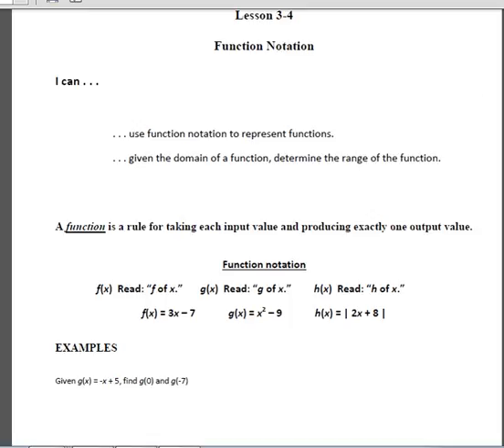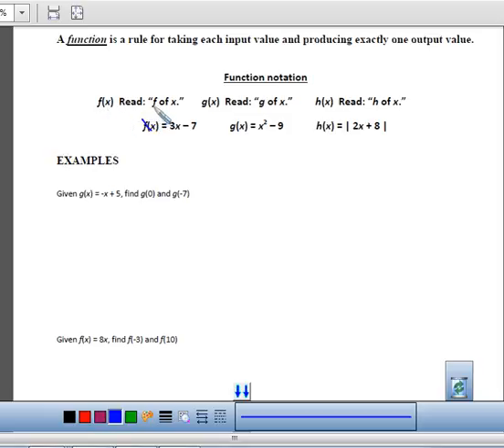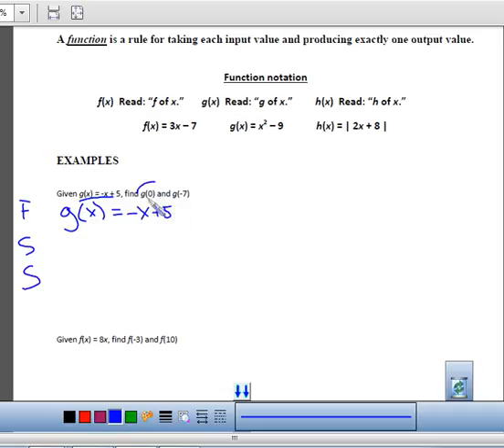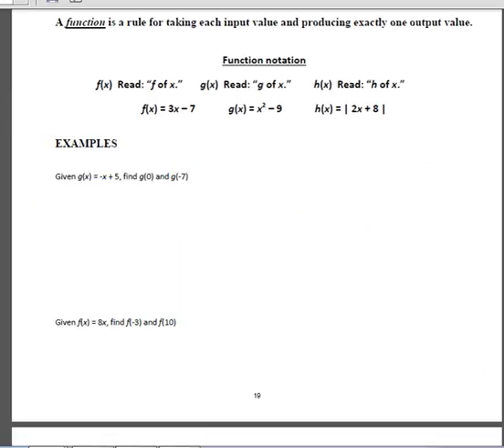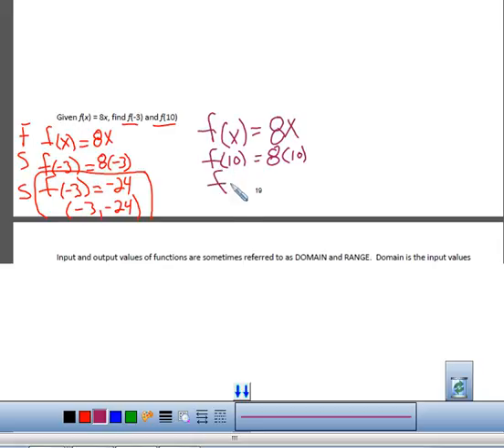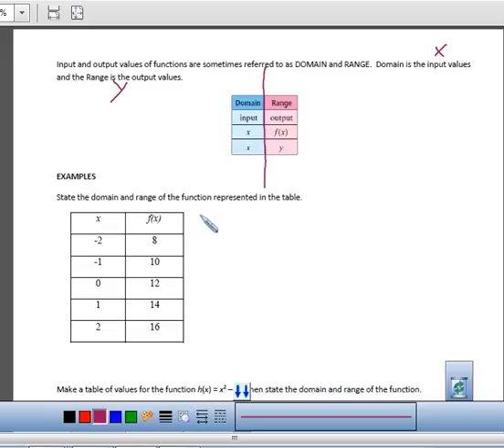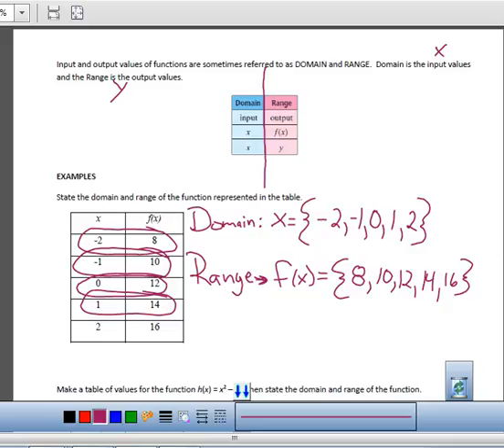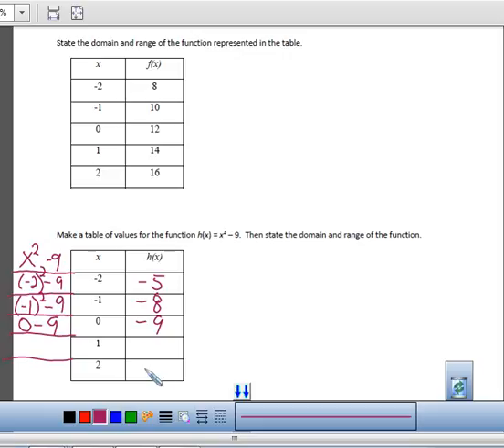lesson 3 4